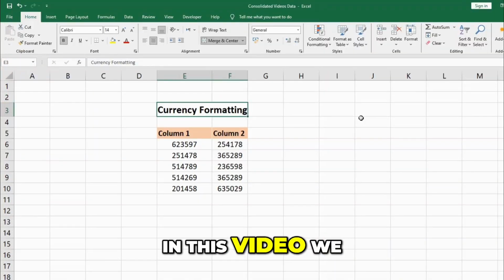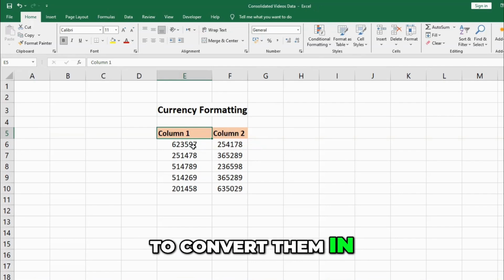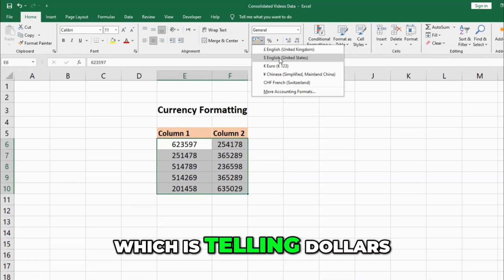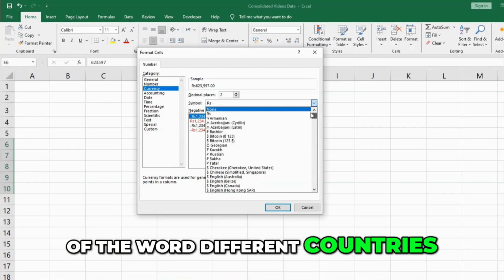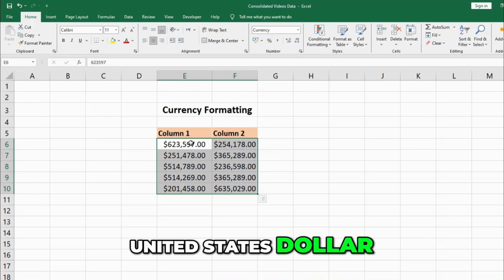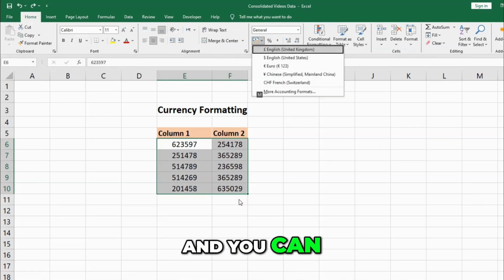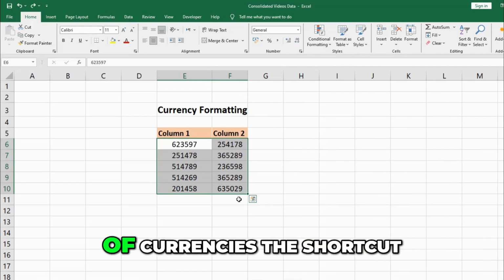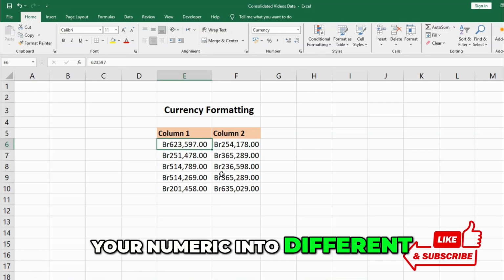Format Numbers as Currency in Excel (Beginner Guide)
Learn how to apply currency formatting in Excel like a pro! 💰 Whether you're handling dollars, euros, or any other currency, this tutorial will guide you step-by-step. Discover how to format numbers for professional reports, customize currency symbols, and handle international formats easily. Perfect for beginners and advanced users alike! Watch now and master your Excel skills!

Mastering Excel:HowtoApplyCurrencyFormatLikeaPro
Excelnumberformat:Formattingnumbers-Currency&Accounting